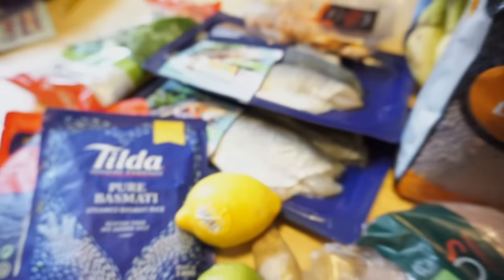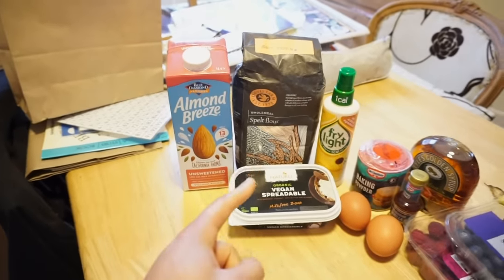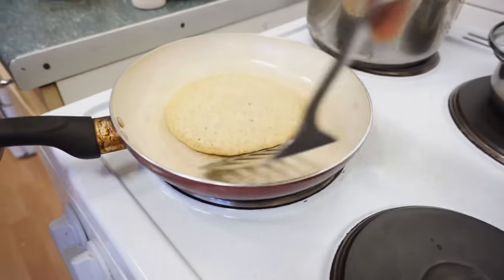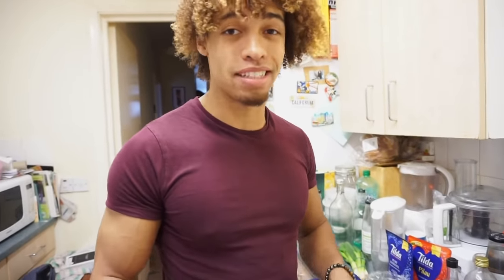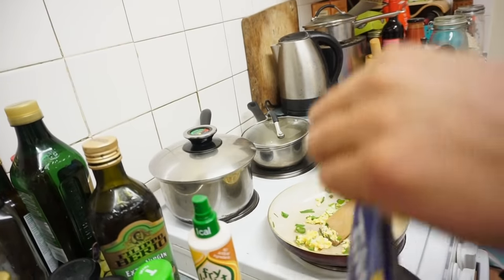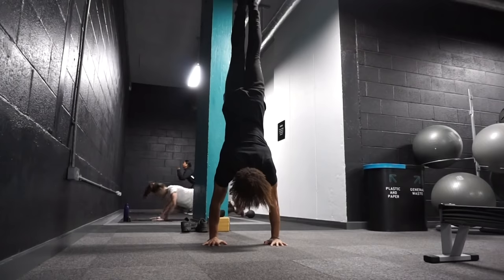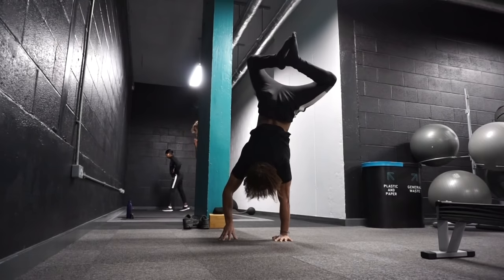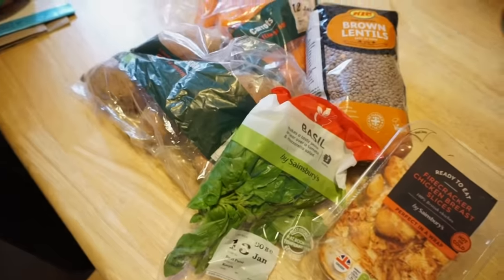FULL DAY OF EATING AND TRAINING - 2020 MUSCLE BUILDING DIET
GET YOUR FREE FAT BURNING VIDEO TRAINING NOW!!

*Also join the exclusive FB group!! Already over 600 members. We answer any questions you have about the programme and how your progress is going

This video shows a day in the life of how I'm eating in 2020 to build muscle. I need to be in a caloric surplus in order to gain weight. My job requires me to move around a lot so I need to consume a very high amount of calories daily to see weight gain. This video shows the breakdown of all the meals I eat and provides you with quick meal prep ideas.

Comment on what you think about the video and whether you want to see more of these videos or any other suggestions will help so I can make better content for you guys!